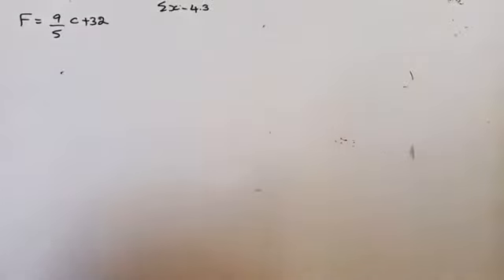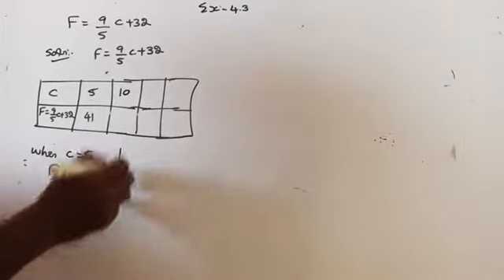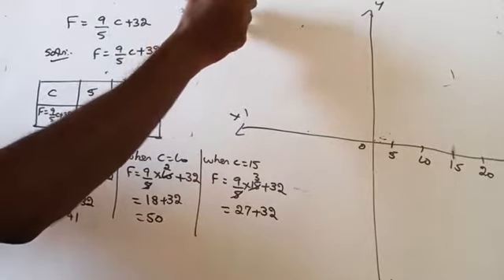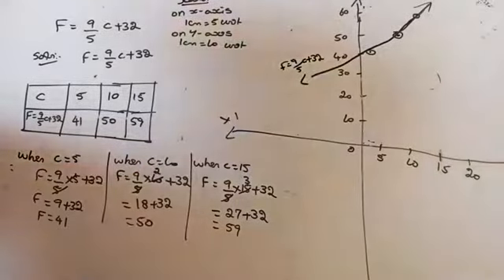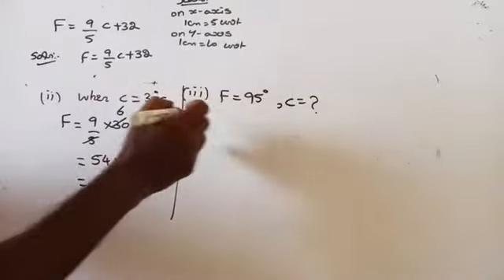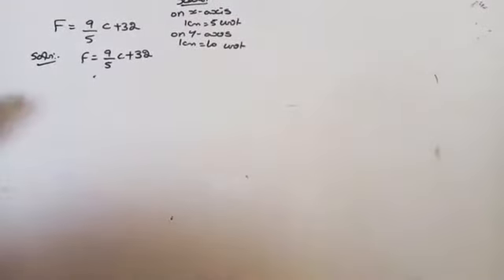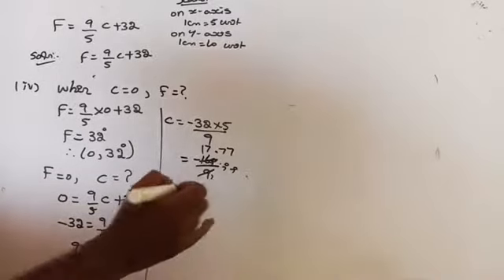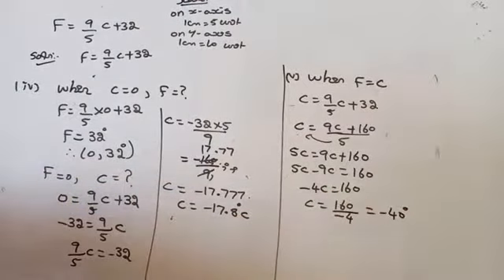Class IX : Linear Equation in two variables Ex 4.3 Q No 8